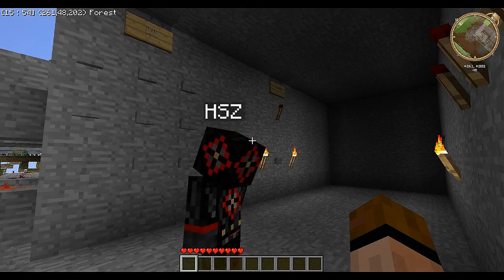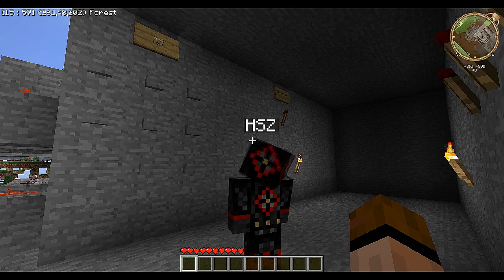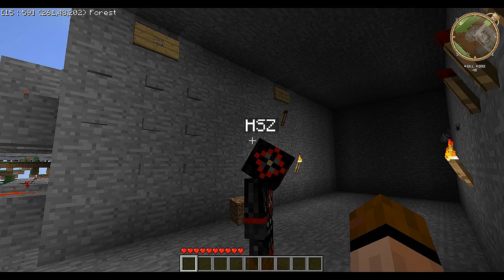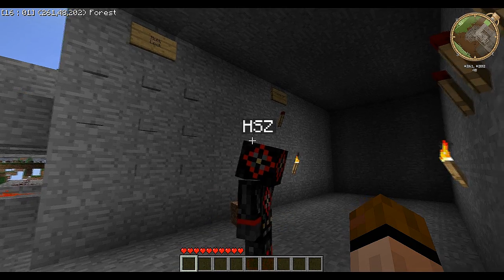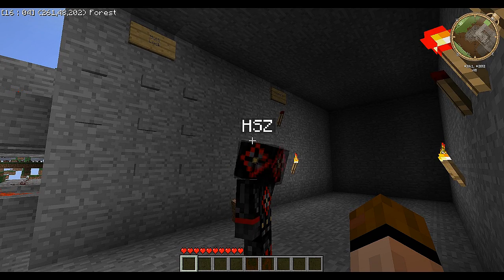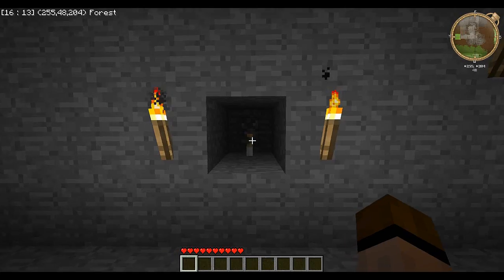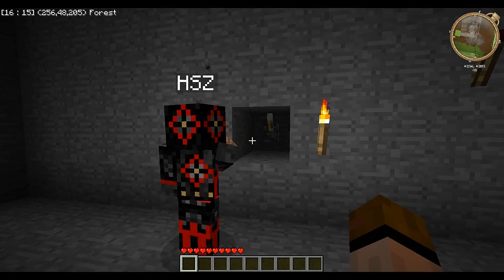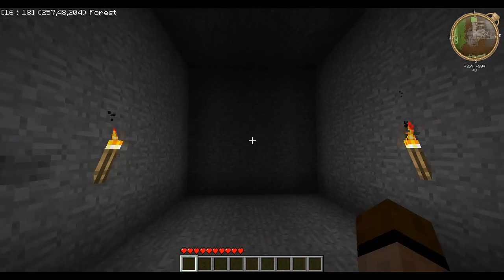Most secure door in Minecraft + Biggest ~ in 60 seconds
Episode 3  : Project in 60 seconds series.